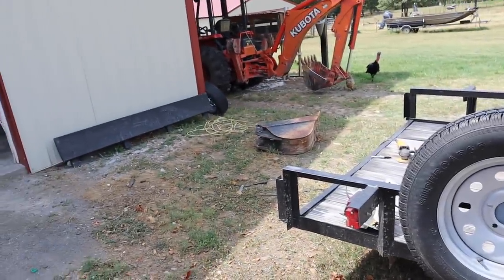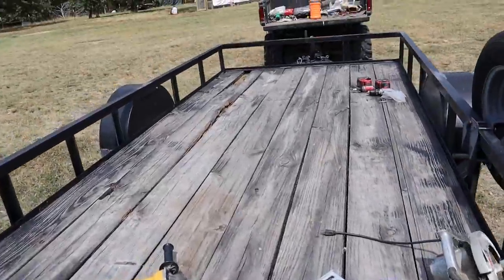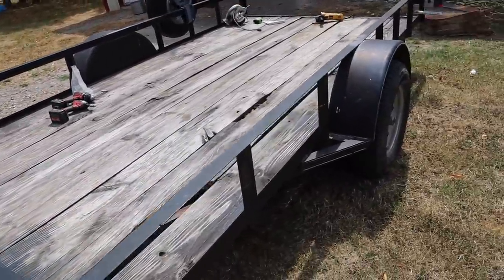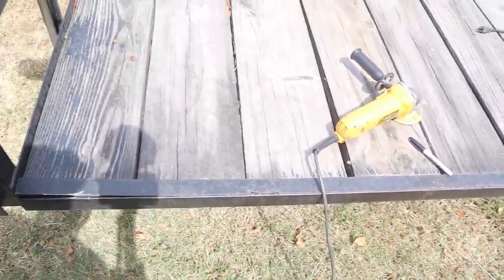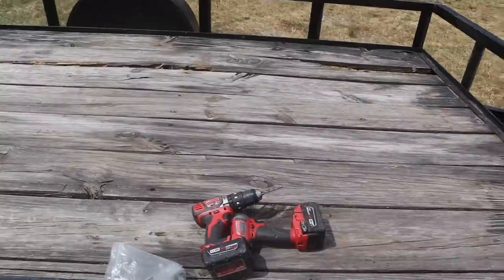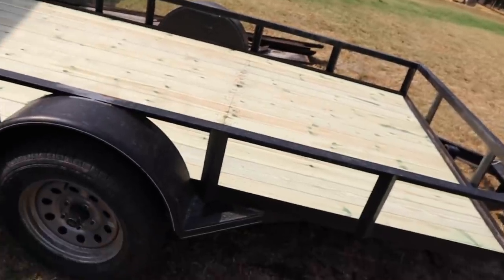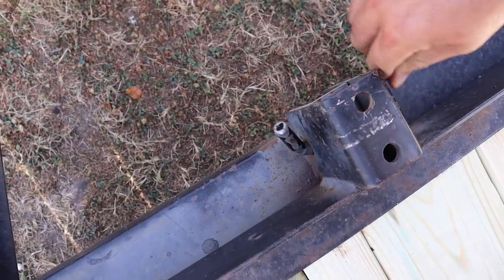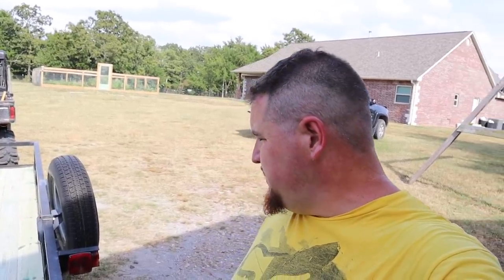Farm Trailer Rebuild Time Laspe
The Ultimate Farm Trailer Rebuild! Time Lapse! This is a 6' x 12' utility tilt trailer, the manufacturer used untreated lumber on the deck. It has rotted within three years. I bought some pressure treated lumber and replaced the whole decking. I had to use a grinder to cut off some of the rusty screws. I used galvanized self drilling screws as the replacement.